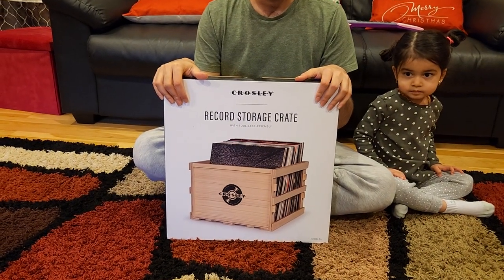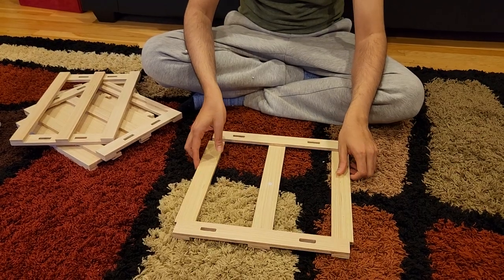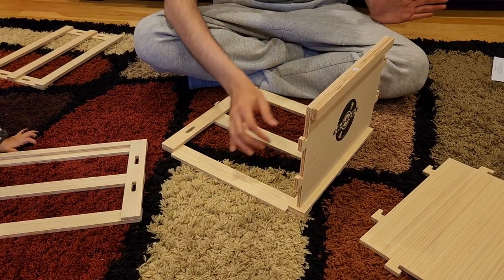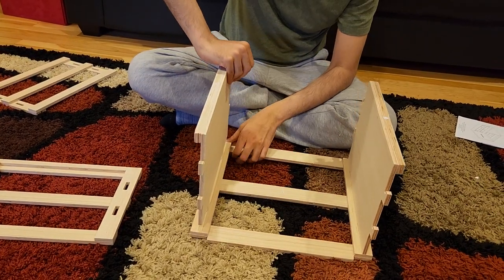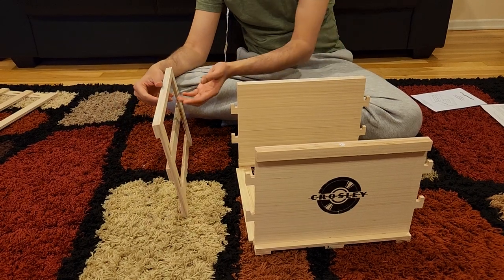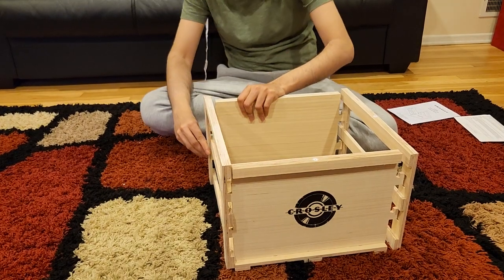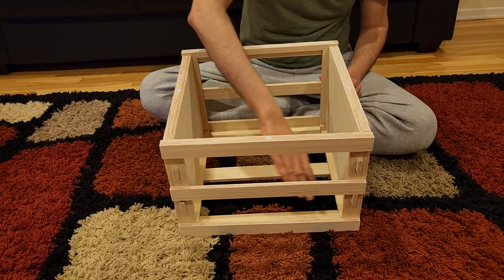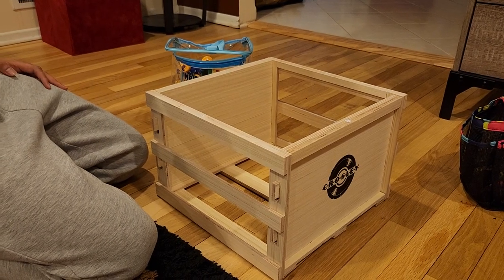Crosley Album Crate Holds Up To 75 Albums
Upright stackable design
Integrated carry handles
Holds between 40 and 70 albums, some assembly required
Finished in solid wood and fire-branded with the iconic Crosley logo
Includes one crate; Dimensions: 12.88" (W) x 13.63" (H) x 14" (D)